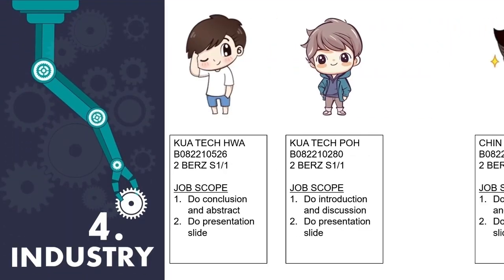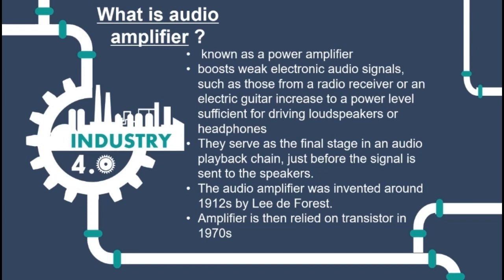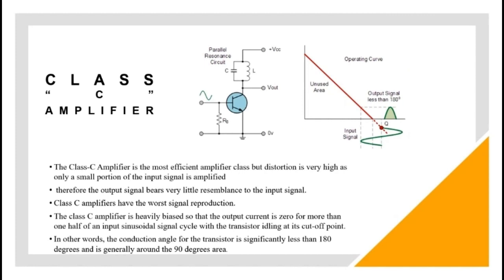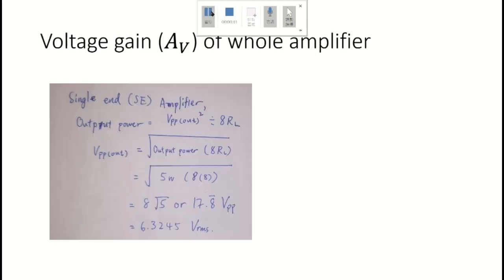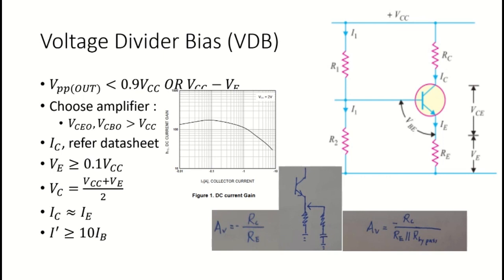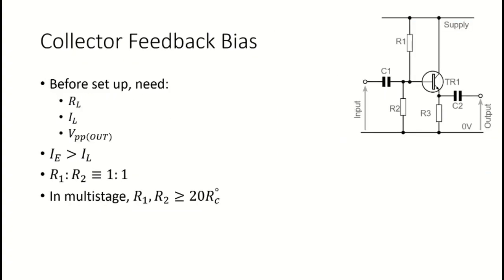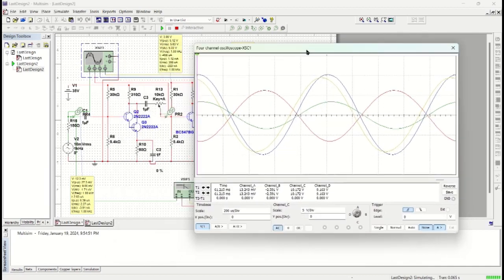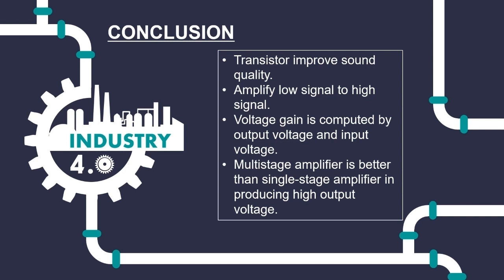prototype audio amplifier presentation